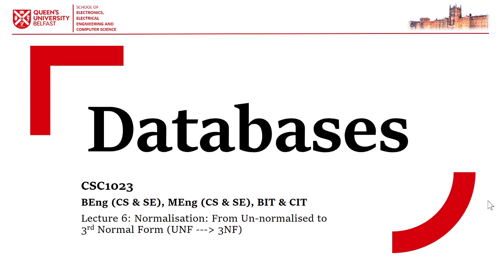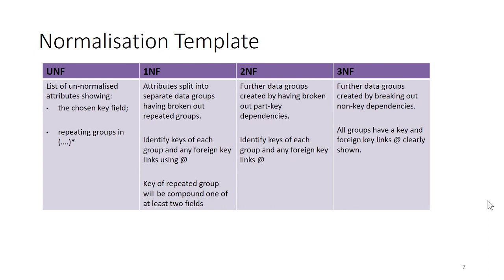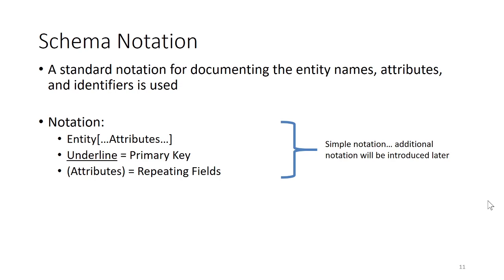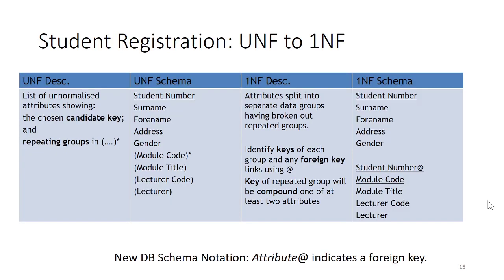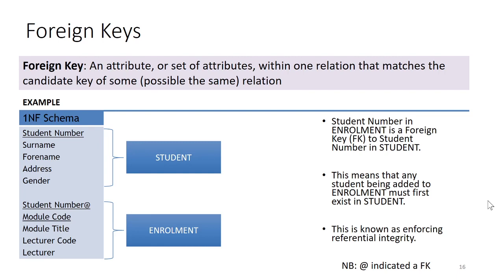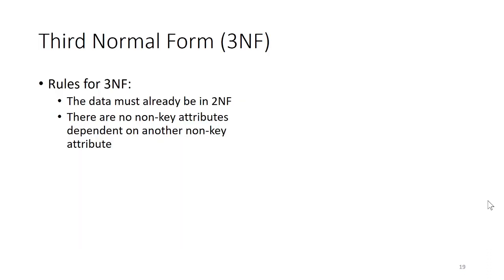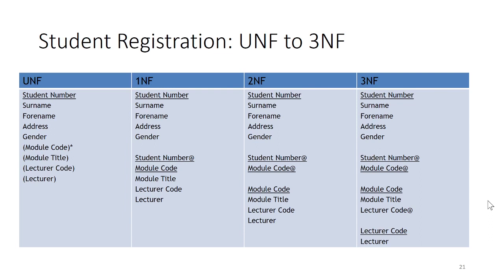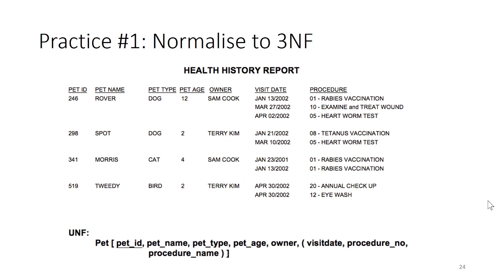How to Do Database Normalisation | Different Forms of Database Normalisation | UNF, 1NF, 2NF & 3NF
How to Do Database Normalisation | Different Forms of Database Normalisation | UNF, 1NF, 2NF & 3NFHow to Do Database Normalisation

Hope you enjoy this educational video.

Databases | Normalisation | Data Redundancy | Data Duplication | Normalised Form

Learn the Basics of Databases

Created by Dr Reza Rafiee; @DrRezaRafiee @5MinuteAnalytics

0:00 Introduction
3:22 Normalisation Template
5:28 Un-normalised Form (UNF)
6:46 Student Registration Form
11:56 First Normal Form (INF)
13:49 Student Registration: UNF to INF
15:58 Atomic
17:33 Foreign Keys
18:53 Second Normal Form (2NF)
21:17 Student Registration: 1NF to 2NF
23:10 Third Normal Form (3NF)
25:49 Student Registration: 2NF to 3NF
26:25 Student Registration: UNF to 3NF
29:28 Final Schema
31:19 Practice #1: Normalise to 3NF